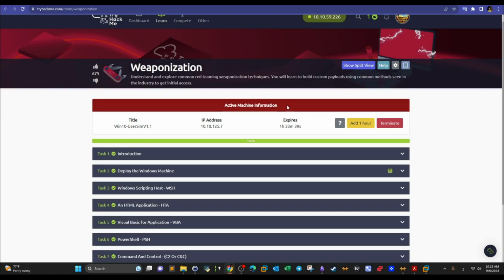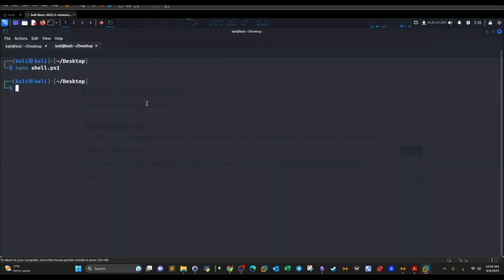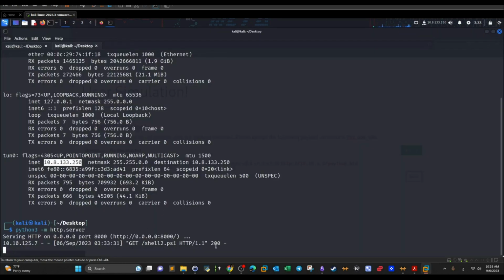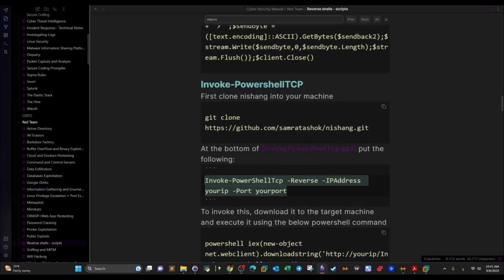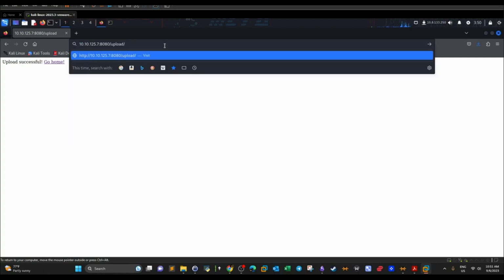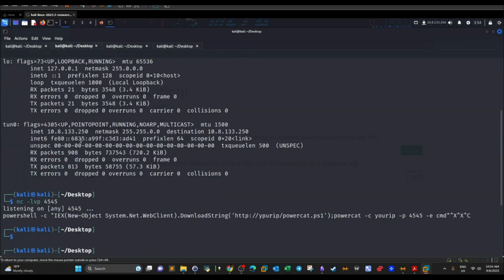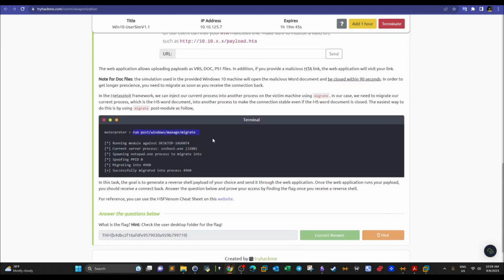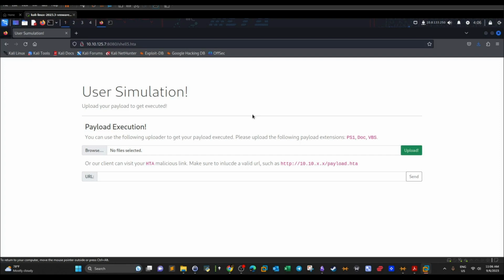Weaponization Explained | Cyber Kill Chain | TryHackMe Weaponization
In this video walk-through, we practically explained the weaponization phase in the cyber kill chain. We went over creating payloads using Powershell, HTA, Microsoft office macros,etc. We applied the practical scenario on a machine that accepts the payloads via file upload or URL request. This video was part of TryHackMe red team pathway and is suitable as an OSCP certification prep material.